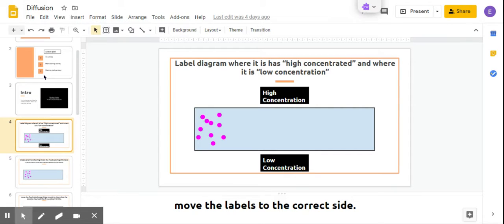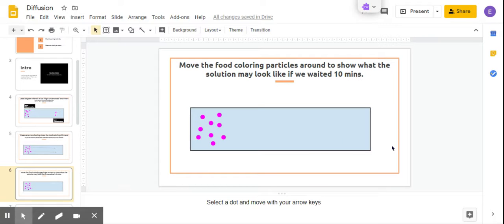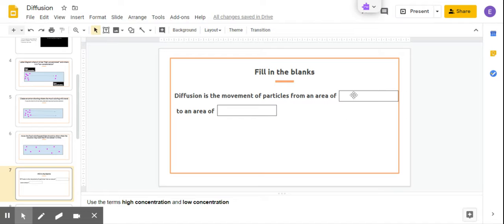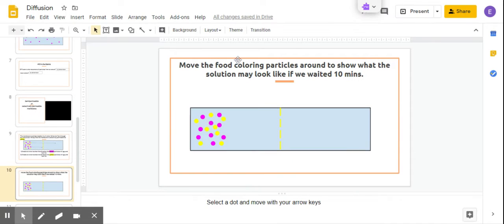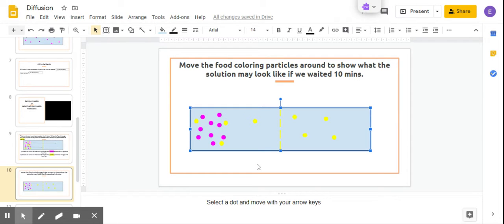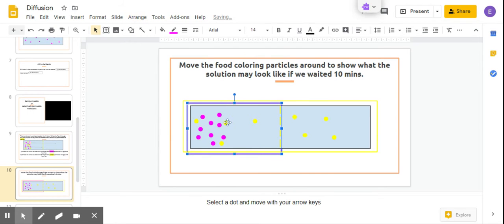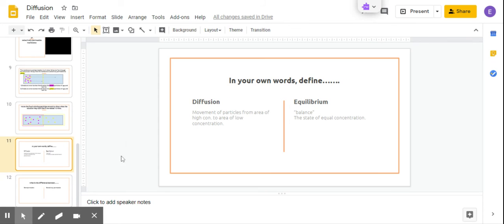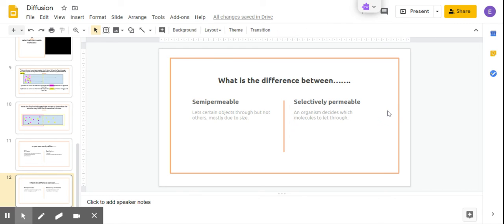Diffusion - Google Slides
Answers to the diffusion worksheet.